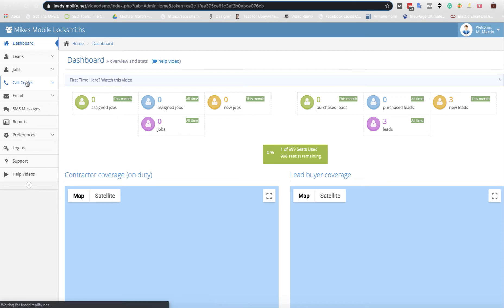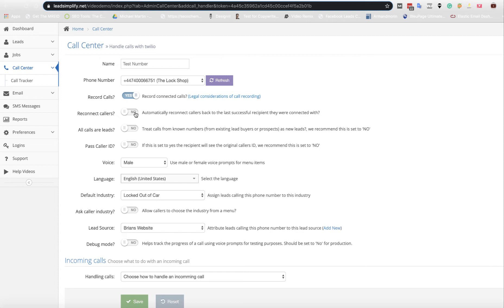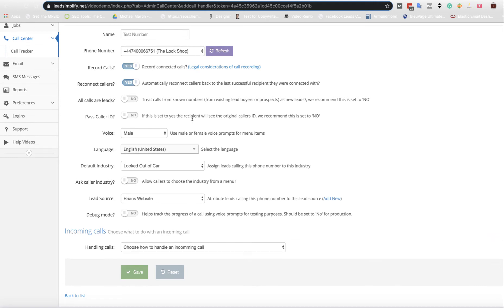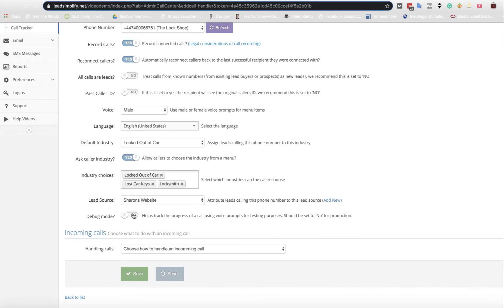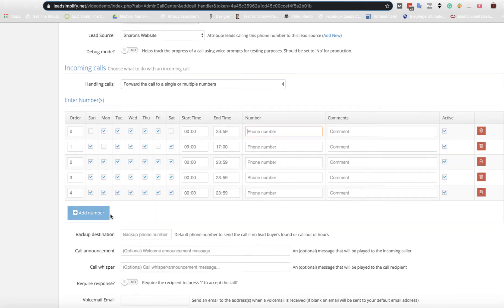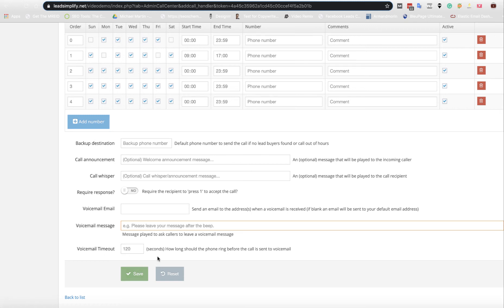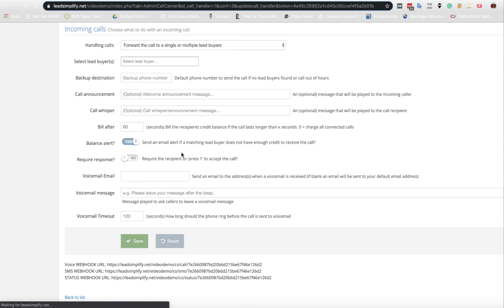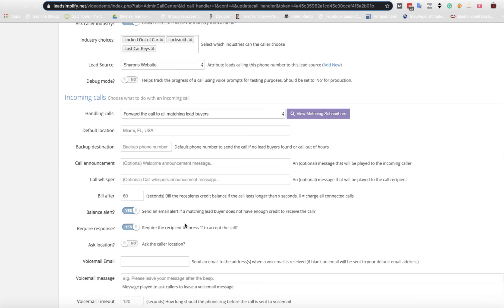Lead Simplify Step 9 - Setup a Call Handler + Understand The Options